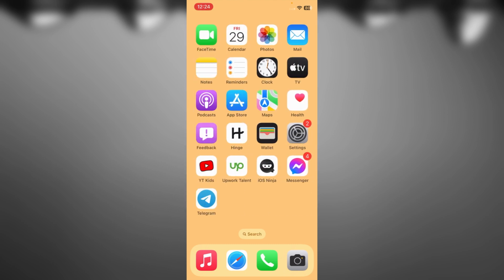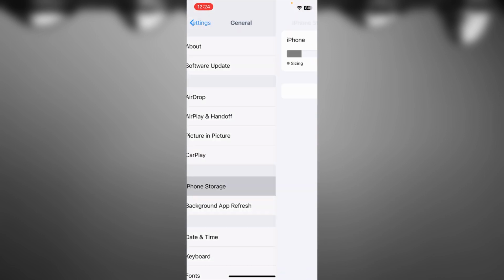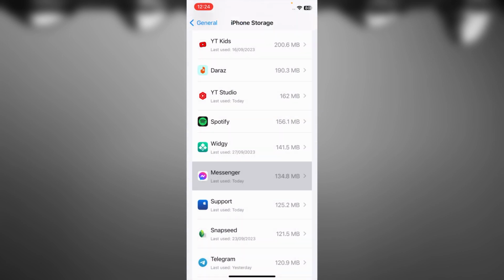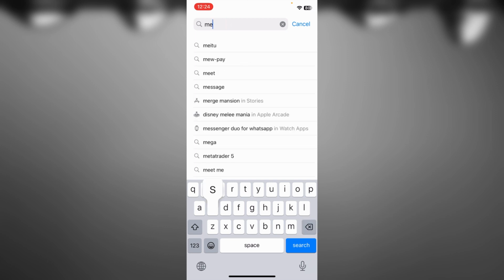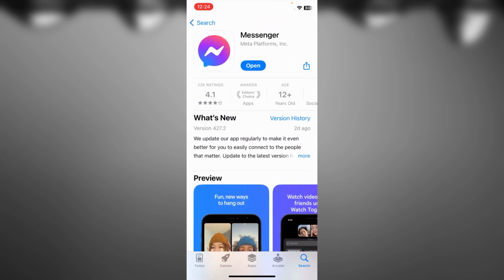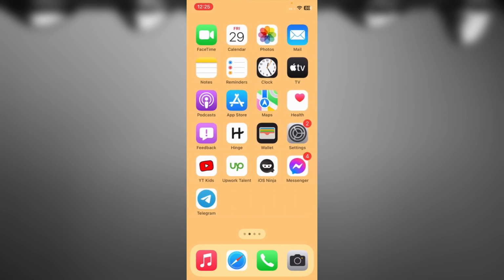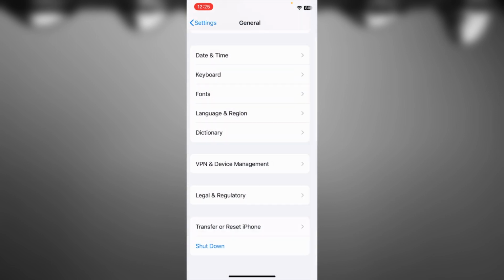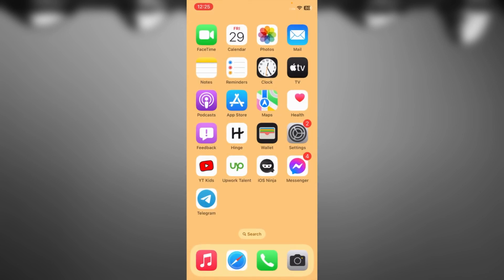How To Fix Messenger Call Problem | Fix Unable To Do Calls On Messenger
In this video, I will help you to fix the Messenger Call Problem. Please watch till the end.